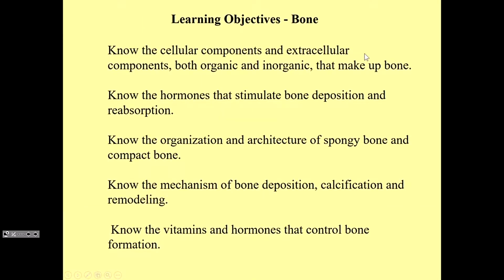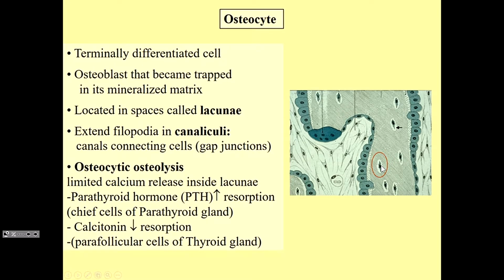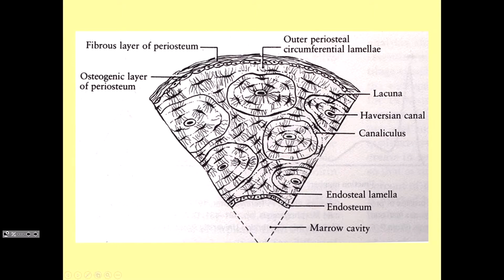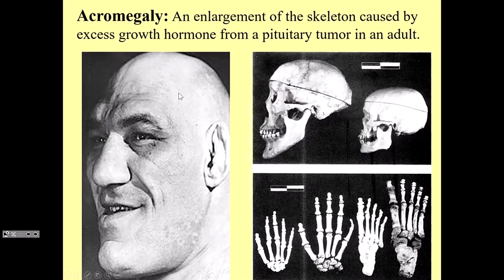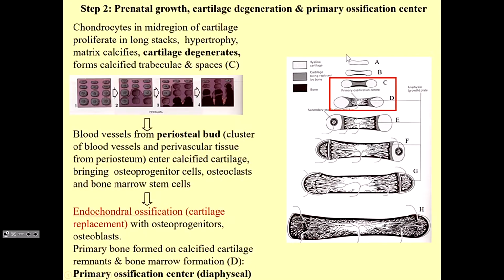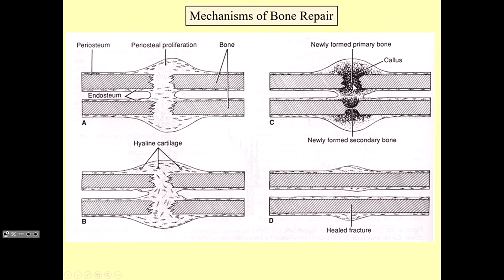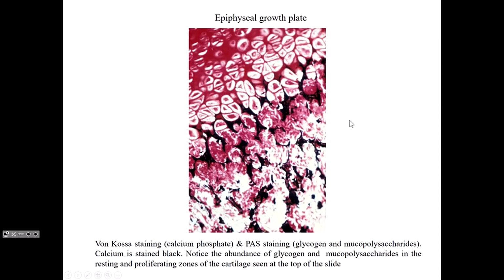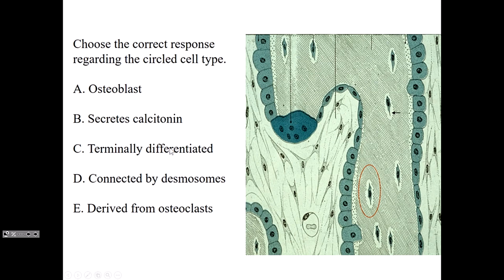Histology Lectures 7 & 8, Lab 4 Bones